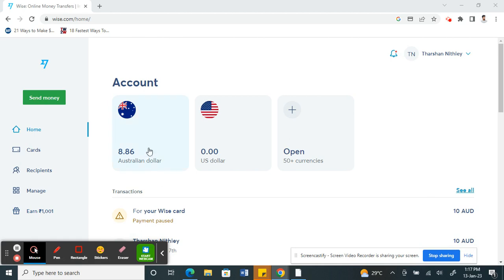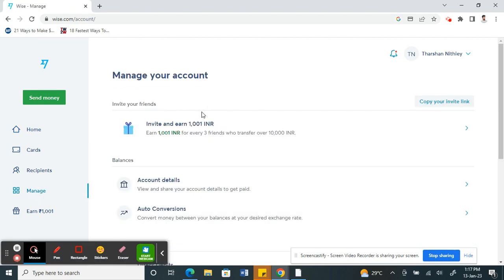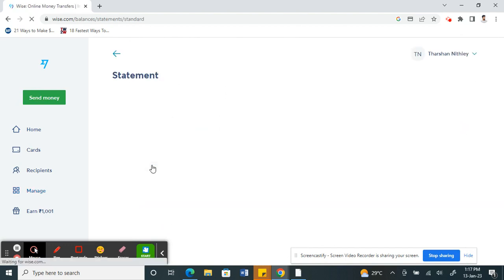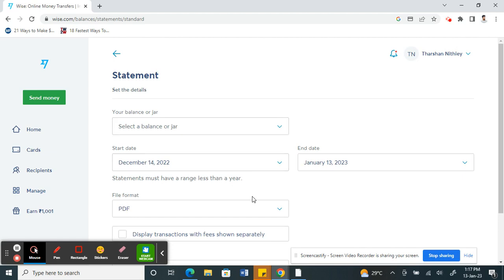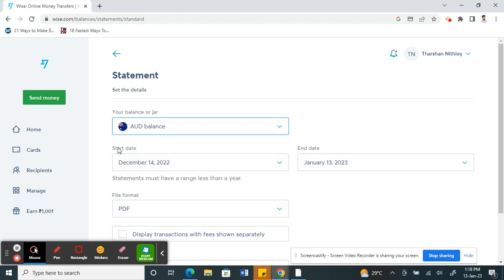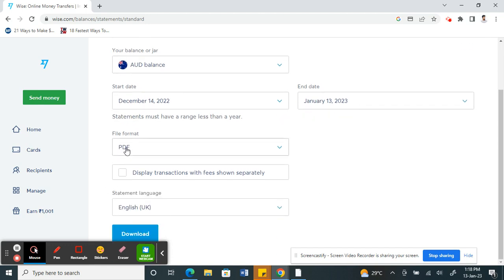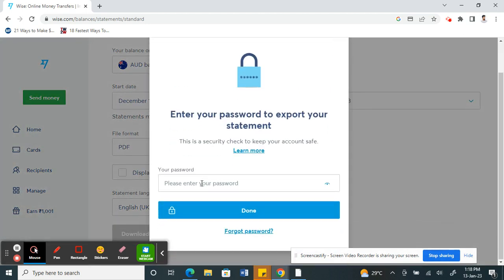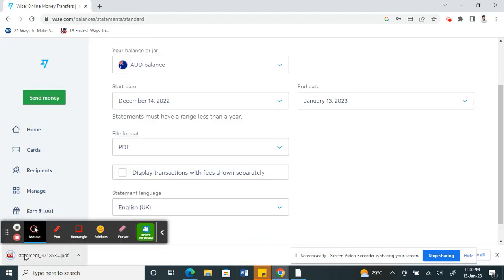How to Download Account Statement on Wise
How to Download Account Statement on Wise. In this video, we'll walk you through how to download your transferwise statement of account. This statement tells you the details of all your transfers made through Wise over the past month. So learn How to Download Account Statement on Wise or transferwise.
If you're looking to get a better understanding of your financial transactions through Wise, then this the video on How to Download Account Statement on Wise is for you! We'll walk you through the process of downloading your statement of account, and explain everything on How to Download Account Statement on Wise 2023 in detail. So be sure to watch it to learn more about your financial history through Wise!